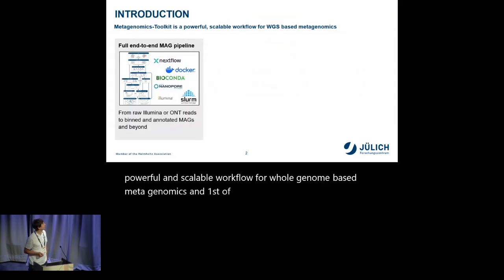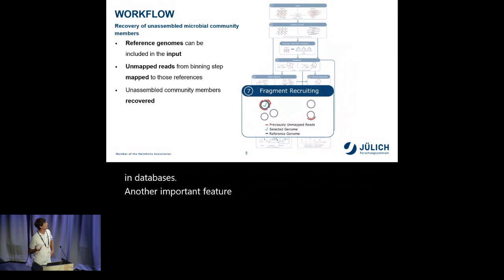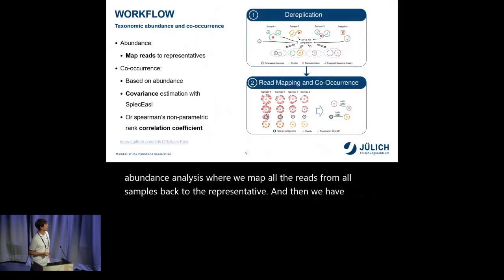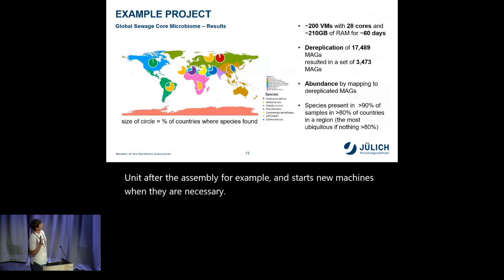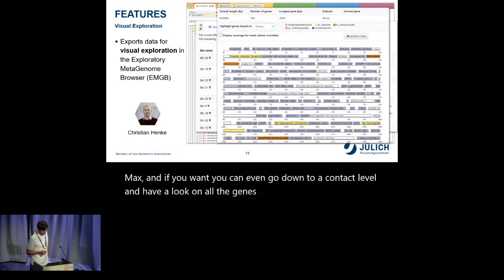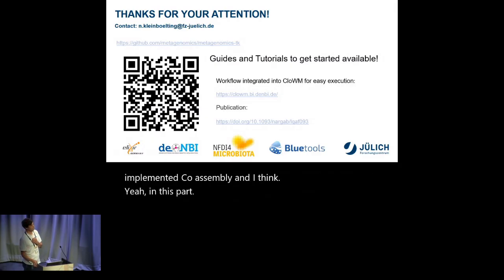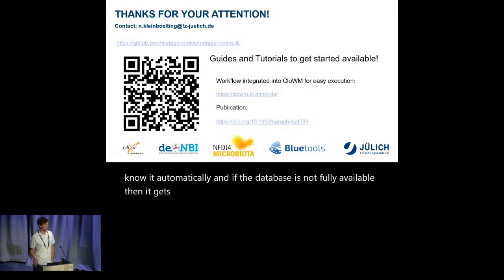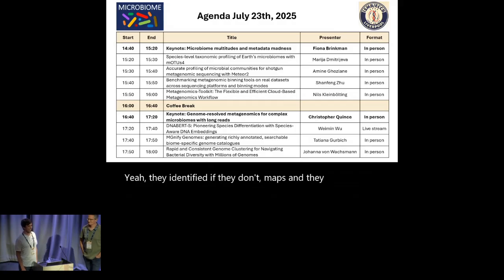Metagenomics-Toolkit: The Flexible and... - Nils Kleinbölting - MICROBIOME - ISMB/ECCB 2025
Metagenomics-Toolkit: The Flexible and Efficient Cloud-Based Metagenomics Workflow - Nils Kleinbölting - MICROBIOME - ISMB/ECCB 2025